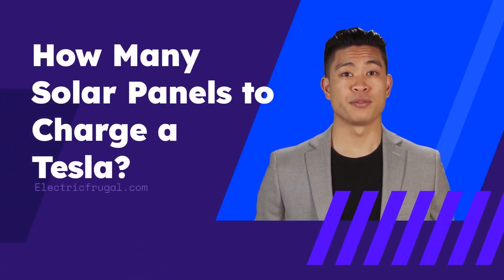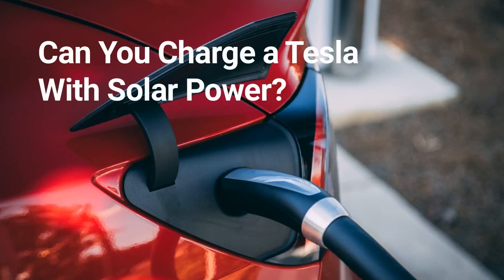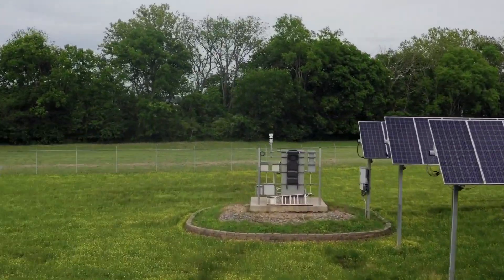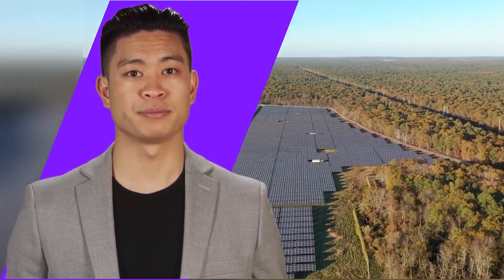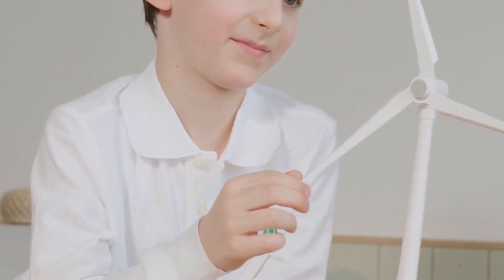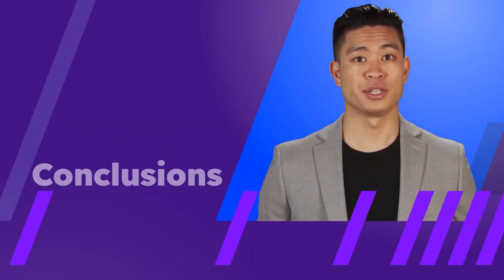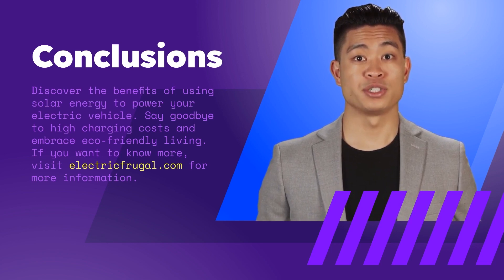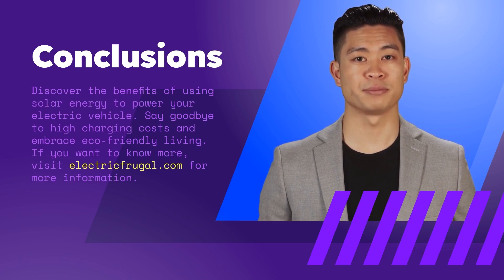How Many Solar Panels to Charge a Tesla?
Do you want to know ho to make the solar panels arrays more efficient?

Discover the benefits of using solar energy to power your electric vehicle. Say goodbye to high charging costs and embrace eco-friendly living. for more information.

Looking to switch to a more sustainable and electric lifestyle? for tips, reviews, and news on the latest electric vehicles, charging solutions, and sustainable mobility trends.